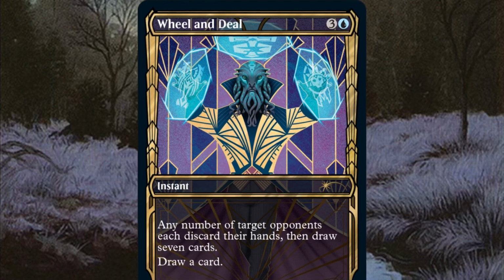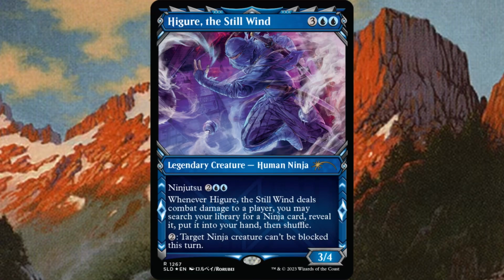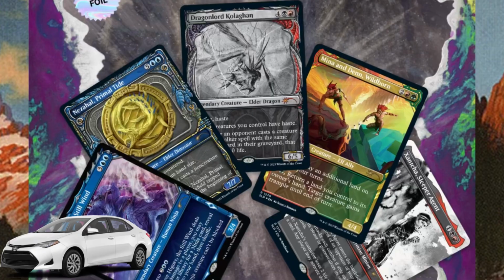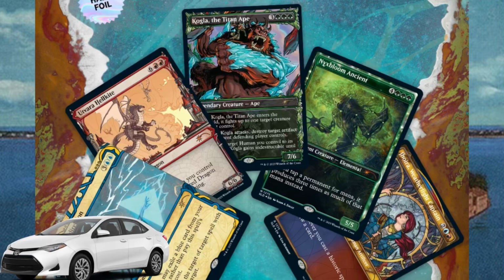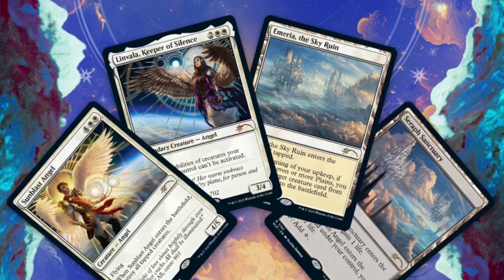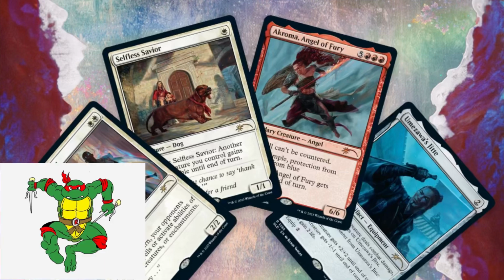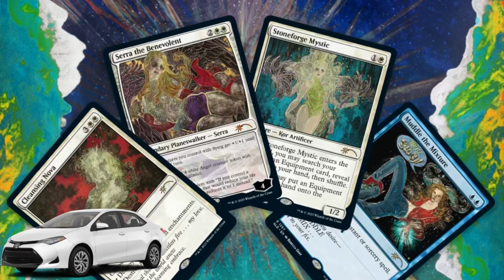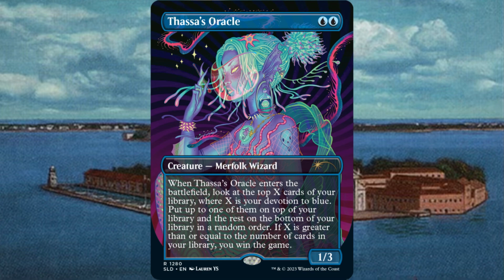The Spring Secret Lair is (Mostly) Trash Value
The Spring 2023 Secret Lair Superdrop is here! While there are a few good ones, these are mostly a rip off!

I love Magic: the Gathering! I love playing the game, collecting cards, enjoying the art, and buying sealed boxes. Thanks for tuning in to learn about magic and personal finance!

I’m making personal finance and investing relatable, easy to understand, and—dare I say—fun!

Start investing with Acorns today! Get $5 when you use my invite

This serious and professional channel is actually just for entertainment, so seek real advice from fancy fiduciaries.